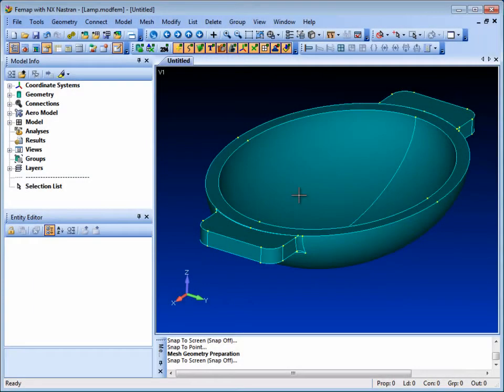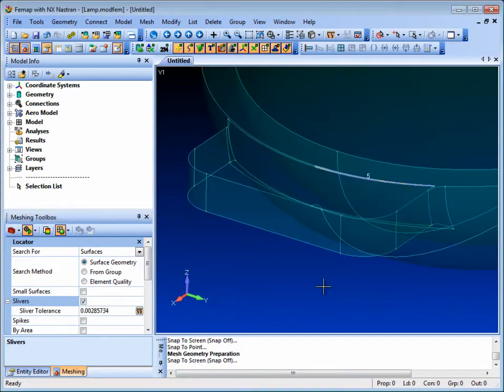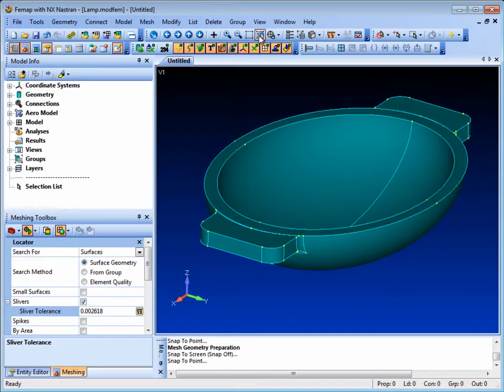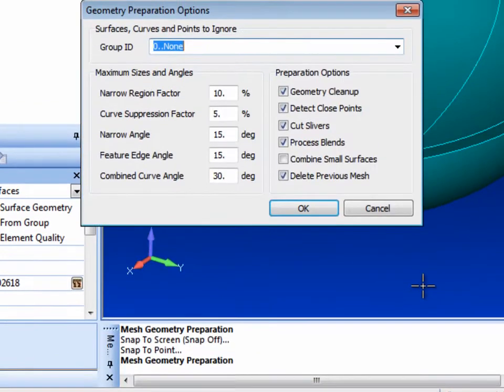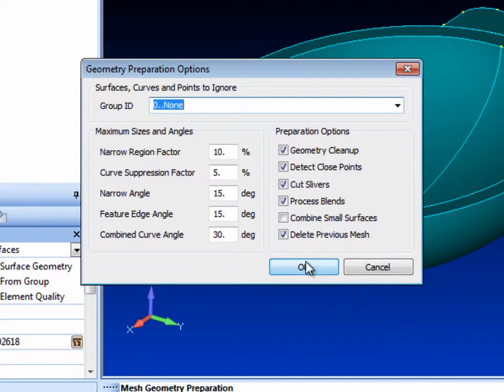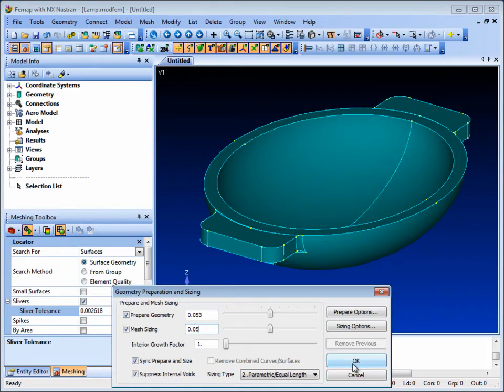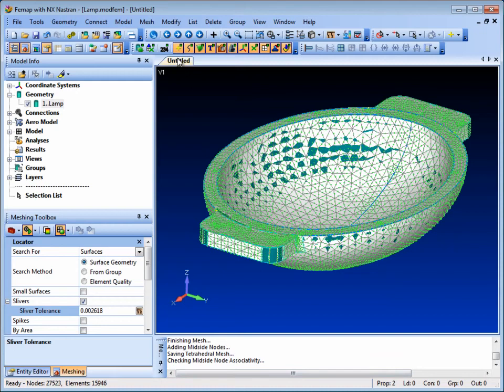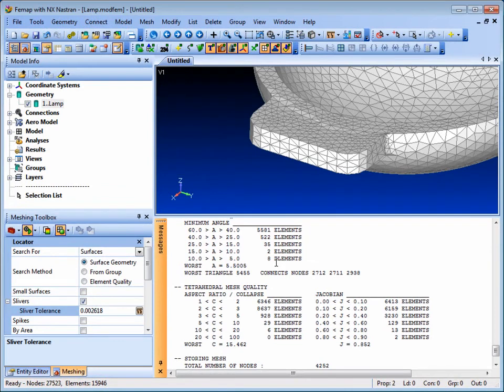FEMAP V10.3: Automatic solid geometry preparation prior to meshing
The latest release of Femap, version 10.3, helps improve productivity by continuing to streamline the meshing process with an automated geometry preparation capability that cleans up CAD model, removing unnecessary detail and cleaning up problematic geometry in preparation for meshing